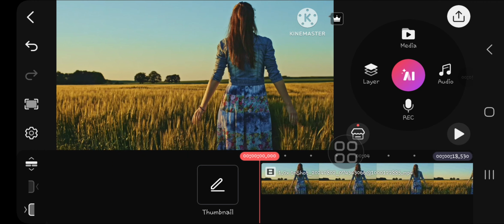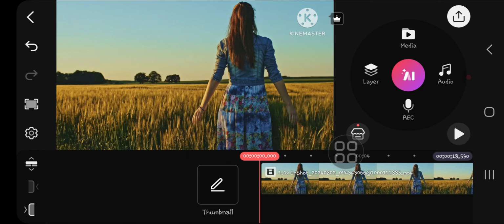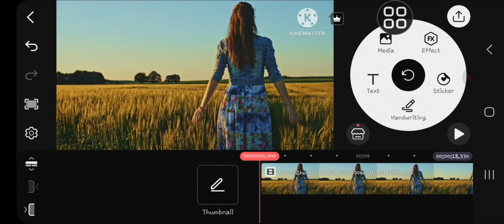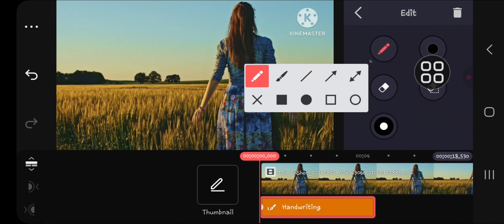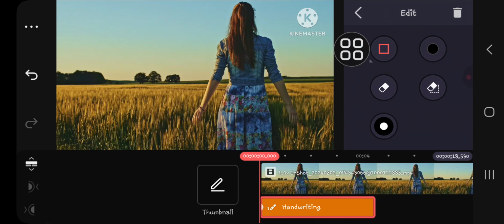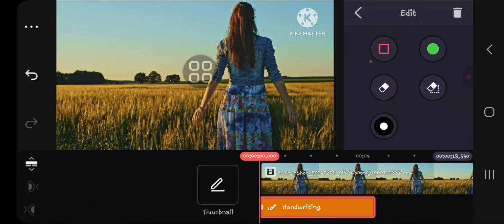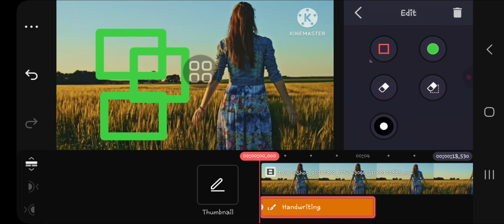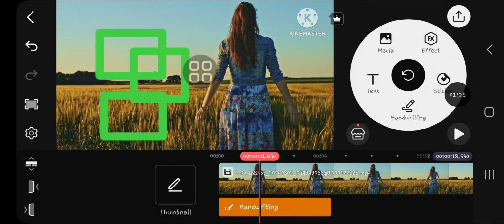How to Add Shape to Your Video on KineMaster? Creating Shape for Your Edit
Want to make your videos more creative with shapes and design elements in KineMaster? In this tutorial, I'll show you how to add shapes like circles, squares, and custom designs to your video edits. Whether you're creating stylish overlays, adding unique design elements, or enhancing your video composition, this step-by-step guide will help you achieve a professional look with ease.